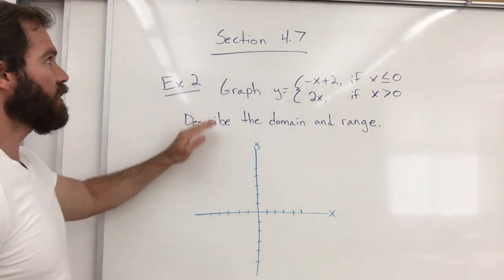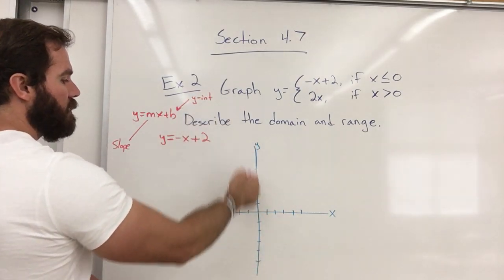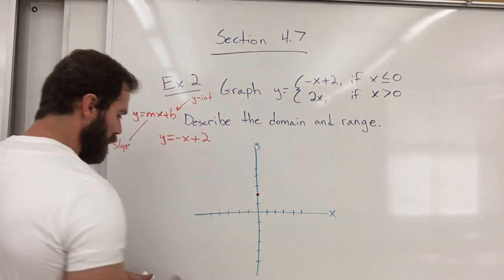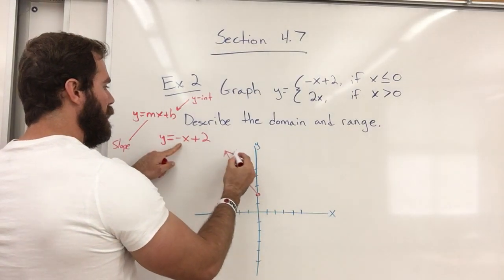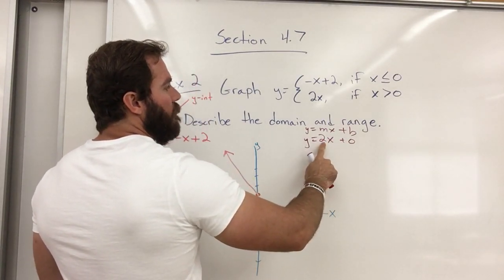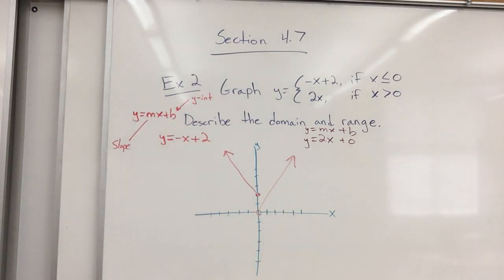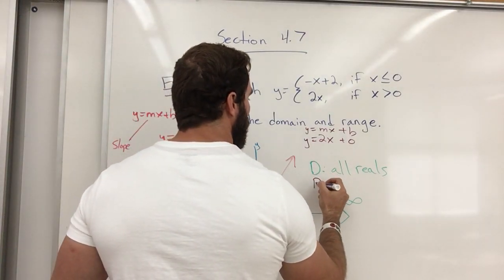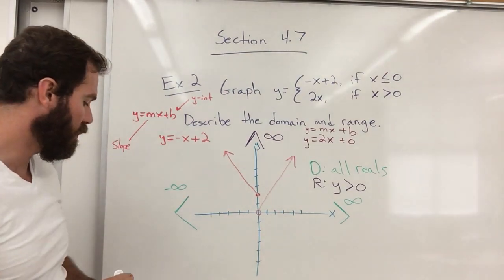Section 4.7 ex 2